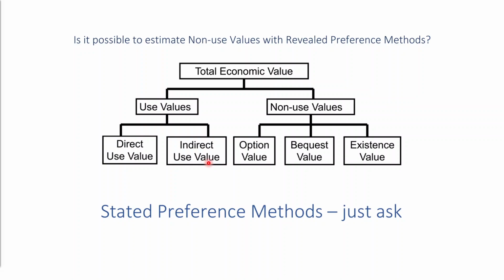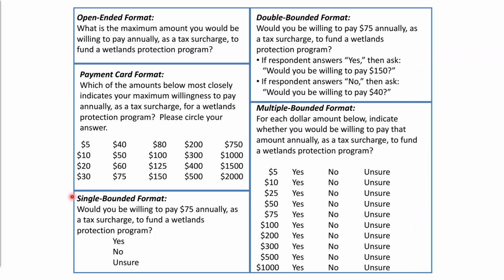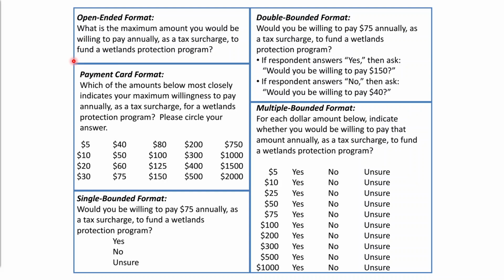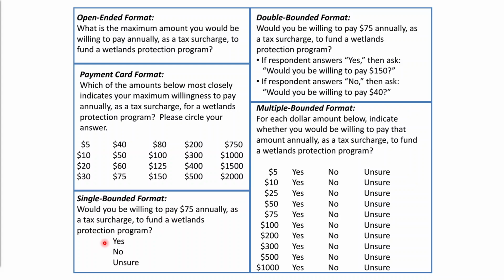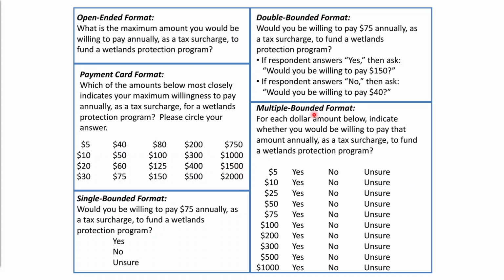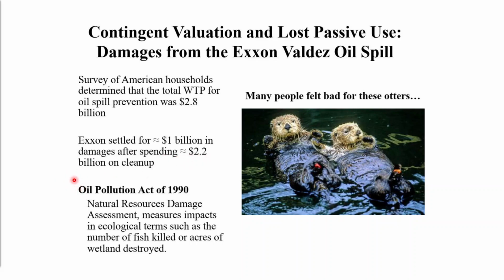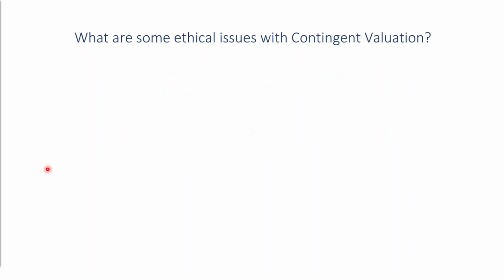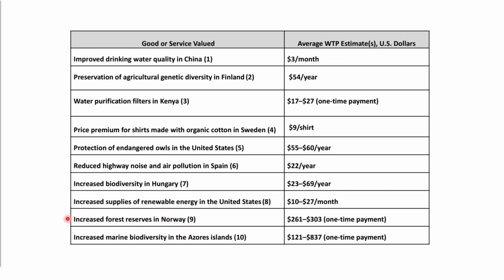Ch 6 Part 5: Stated Preference | ECON 22 - Environmental Economics